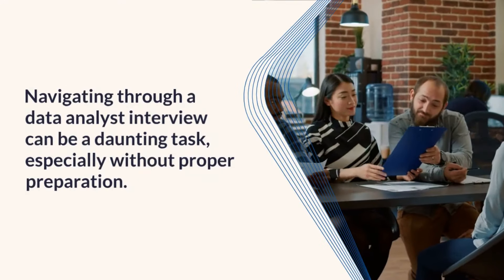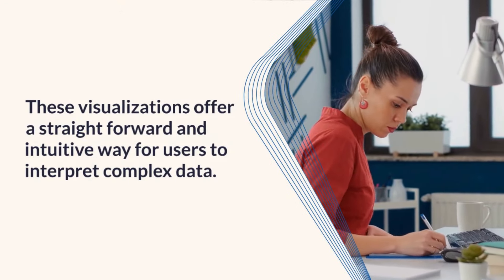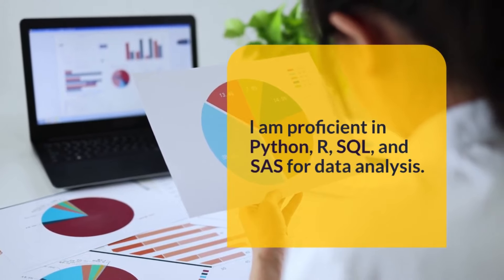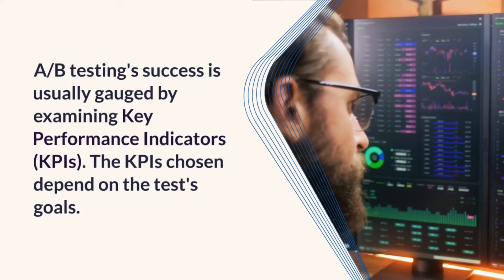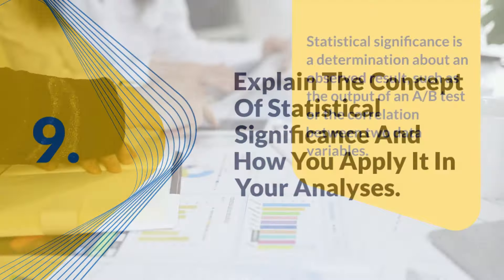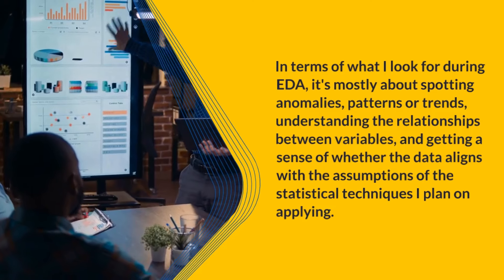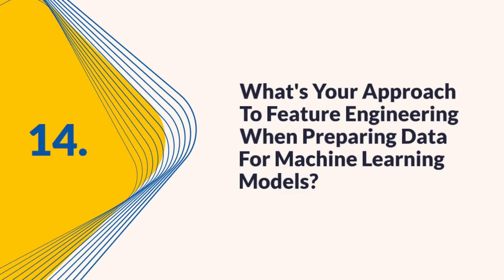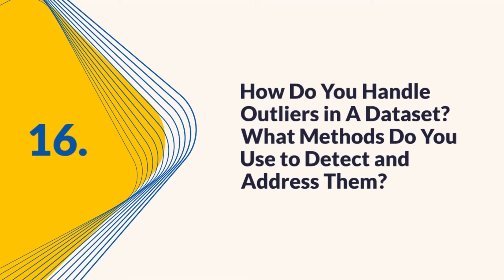Data Analyst Interview Questions and Answers for 2025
Are you preparing for a Data Analyst interview and want to feel confident with the questions and answers? Look no further! In this video, we'll walk you through the most common Data Analyst interview questions, along with detailed answers to help you stand out from the competition.

🔍 What You'll Learn:

Key technical questions covering SQL, Excel, Python, and more
Problem-solving and analytical thinking questions
Real-world examples of how to explain your data analysis skills
Best practices for answering behavioral interview questions
Tips to showcase your experience with data visualization tools like Power BI and Tableau
Whether you're a beginner or an experienced analyst, this video will help you understand what hiring managers are looking for and how to present your skills confidently. Watch till the end for bonus tips on how to make a lasting impression during your interview!

1. What Statistical Methods And Techniques Do You Commonly Use In Your Data Analysis Work?
2. Describe Your Experience With Data Visualization Tools Like Tableau or Power BI. What Types of Visualizations Do You Find Most Effective?
3. How Do You Approach Data Cleaning and Preprocessing? What Steps Do You Take to Ensure Data Quality?
4. Explain The Difference Between Supervised And Unsupervised Machine Learning. When Would You Use Each?
5. What Programming Languages Are You Proficient In For Data Analysis? How Do You Use Them In Your Workflow?
6. Describe A Challenging Data Analysis Project You've Worked On. What Obstacles Did You Face And How Did You Overcome Them?
7. How Do You Handle Missing or Incomplete Data in Dataset?
8. What Metrics Do You Typically Use to Measure the Success of an A/B Test?
9. Explain The Concept Of Statistical Significance And How You Apply It In Your Analyses.
10. How Do You Communicate Complex Analytical Findings To Non-Technical Stakeholders?
11. What's Your Experience With SQL? Can You Give An Example Of A Complex Query You've Written?
12. Describe Your Process For Exploratory Data Analysis (EDA). What Key Things Do You Look For?
13. How Do You Stay Current With New Developments And Techniques In Data Analysis?
14. What's Your Approach To Feature Engineering When Preparing Data For Machine Learning Models?
15. Explain The Difference Between Correlation And Causation. How Do You Determine Causality?
16. How Do You Handle Outliers in A Dataset? What Methods Do You Use to Detect and Address Them?
17. Describe A Time When Your Data Analysis Led To An Actionable Insight For A Business Decision.
18. What's Your Experience With Big Data Technologies Like Hadoop or Spark?
19. How Do You Ensure The Reproducibility Of Your Analyses?
20. How Do You Approach Data Privacy And Security In Your Work?